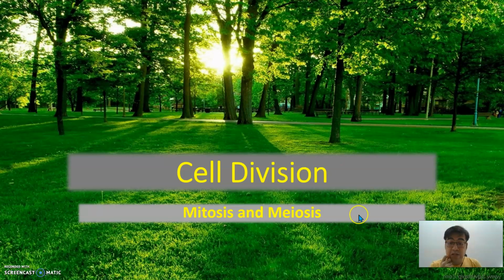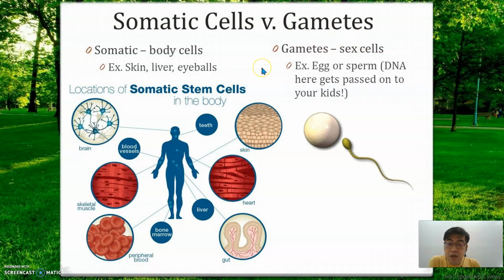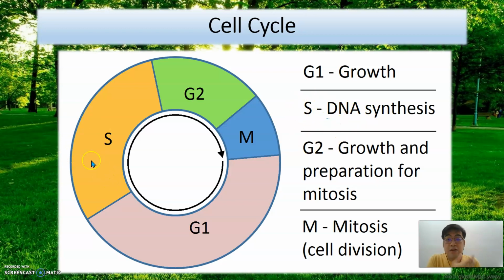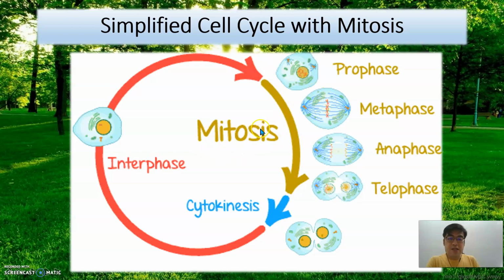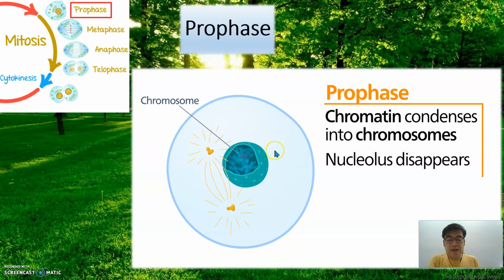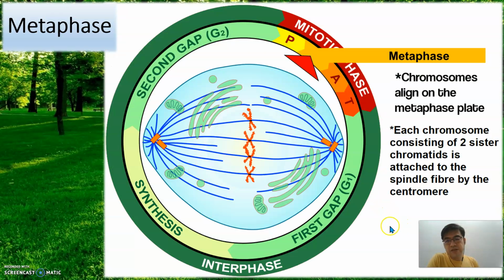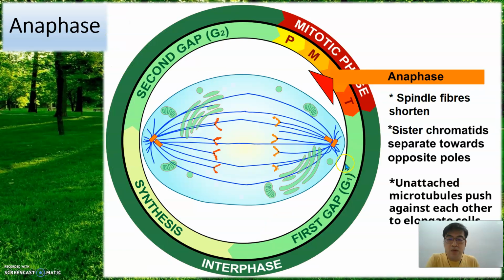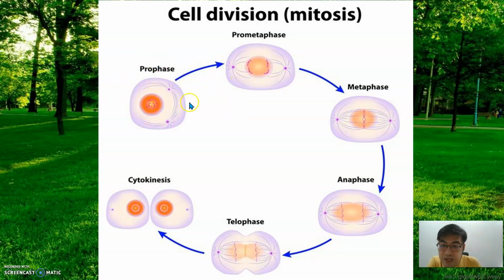Cell Division (Mitosis) by Mr Lee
A quick analysis on how somatic cells carry out cellular division/mitosis.
(O level or SPM level Biology)